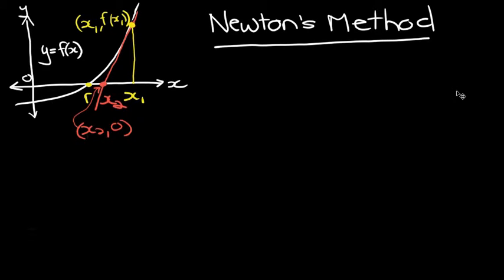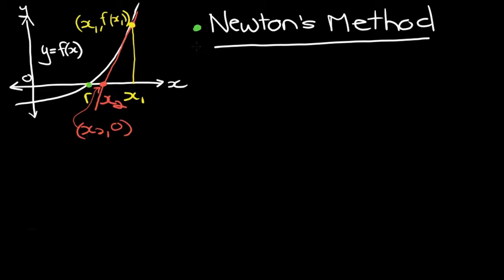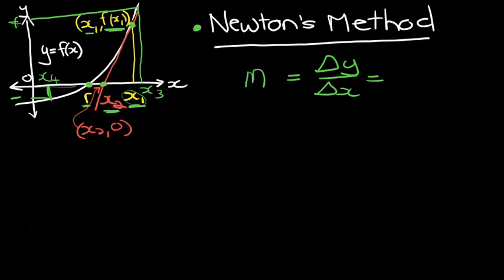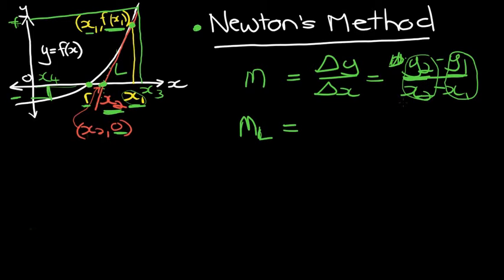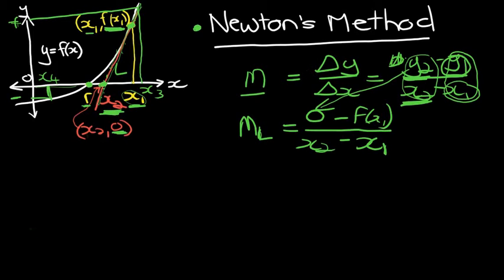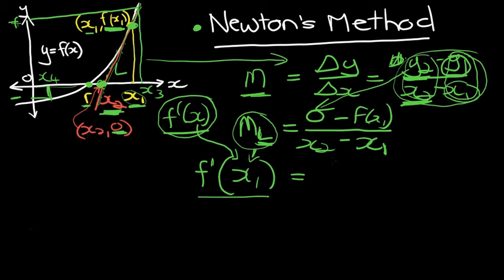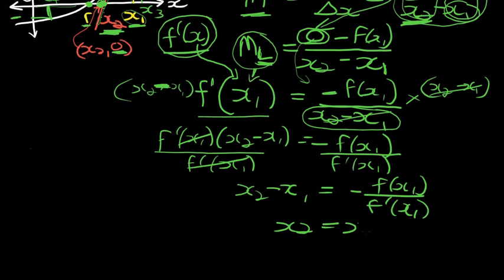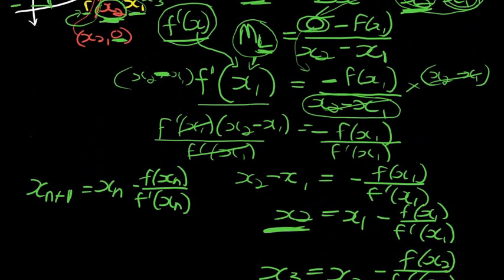Newton's Method/ Newton-Rhapson Explained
This video explains how the formula for Newton's Method is derived. The Newton Method or Newton-Rhapson Method is a numerical approximation to determine the root or zero of a function.